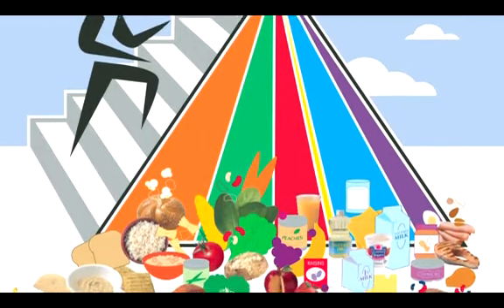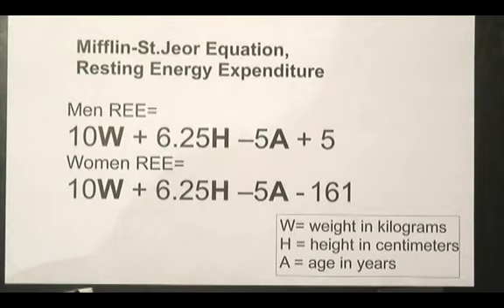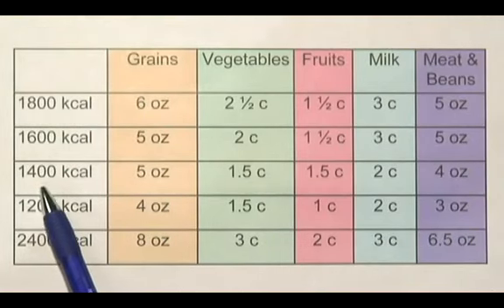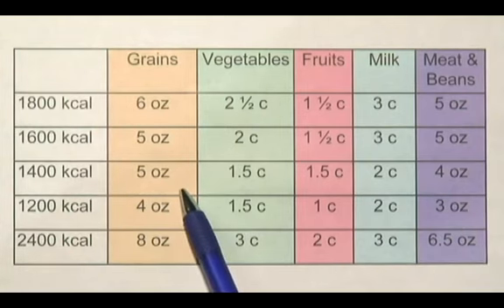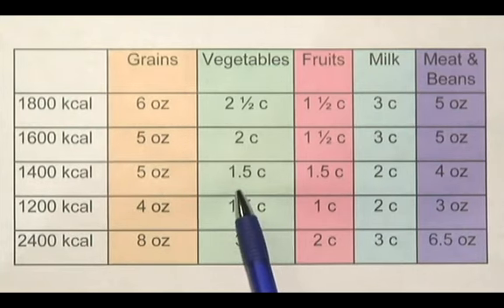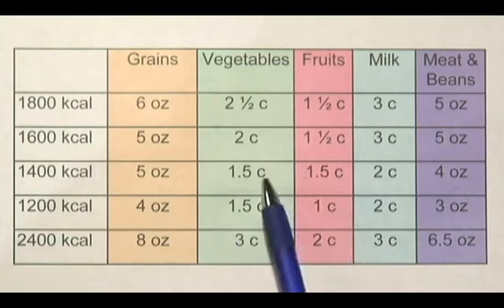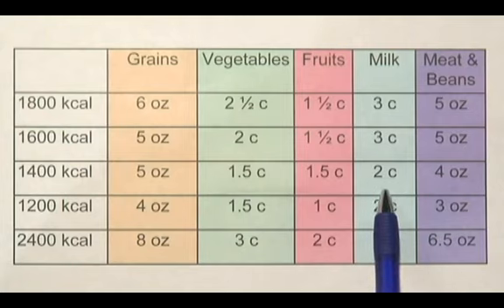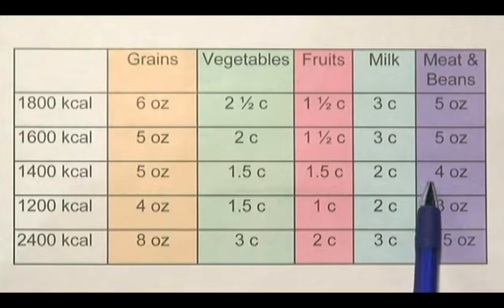1,400-Calorie Meal Plan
1,400-Calorie Meal Plan. Part of the series: Healthy Eating Diet Tips. A 1,400-calorie diet will include all of the food groups in the correct proportions. Figure out how much of each food group you'll need with the useful tips provided by a licensed dietitian in this free video on a 1,400-calorie diet plan.